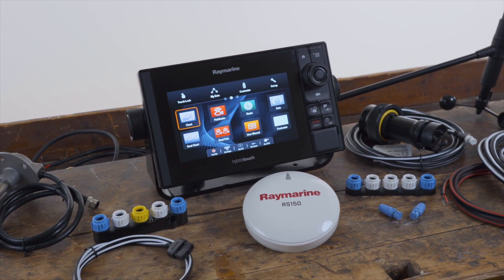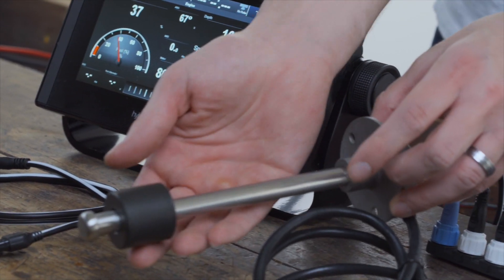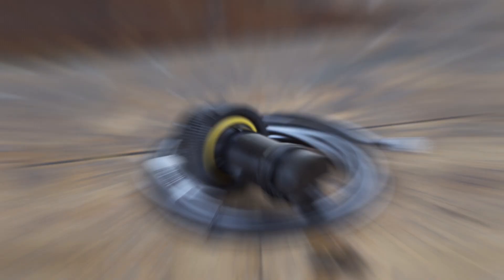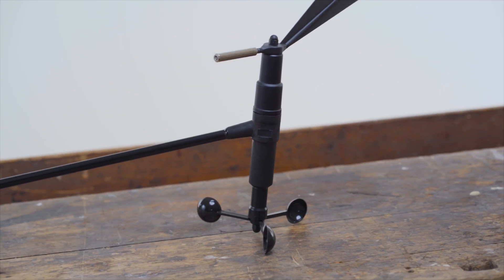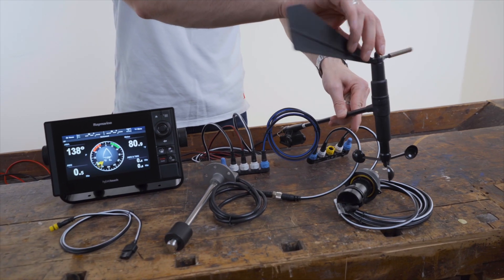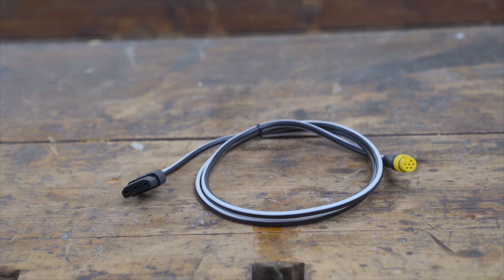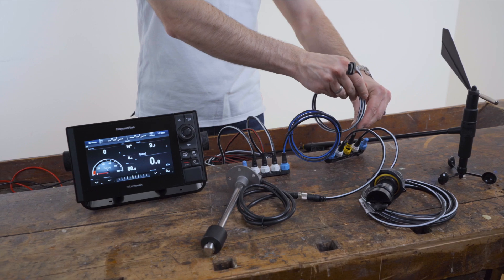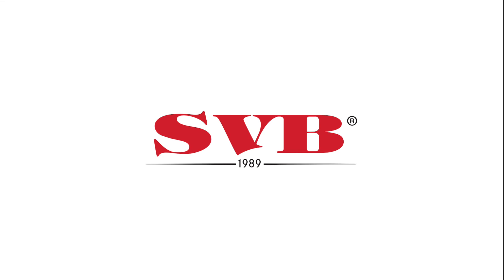Raymarine eS Series SeatalkNG NMEA2000 Network | SVB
Raymarine eS78 (SVB Art.: 93572)

Thanks to the SeaTalkNG / NMEA2000 NMEA2000 interface, the Raymarine eS series is compatible with a wide range of NMEA2000 capable devices.

Connect NMEA2000 capable transducers, displays, AIS and radios to the eS series. You can connect Micro-C connectors to the SeaTalkNG network using adapter cables.
Convert existing NMEA0183 or SeaTalk1 data from an existing ST40 or ST60 series to NMEA2000 to display on the eS78.
A selection of NMEA2000 capable devices can be found in our online shop.